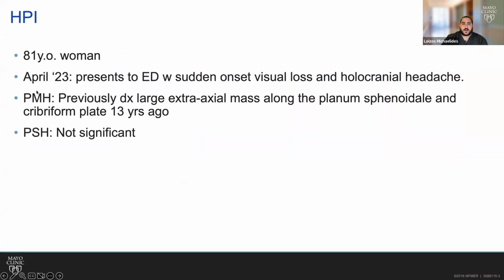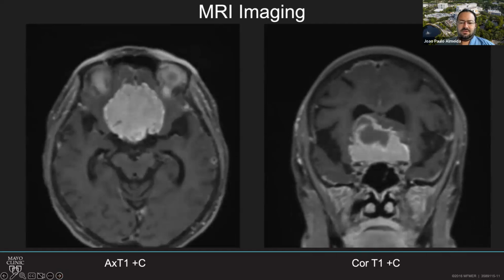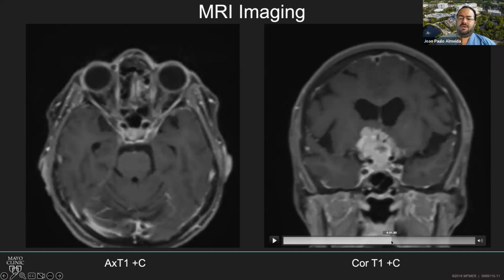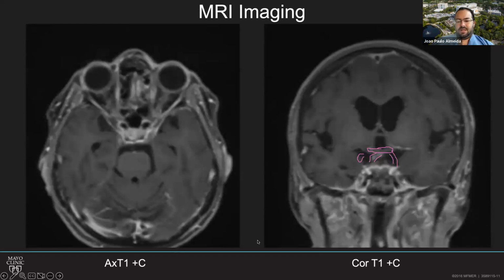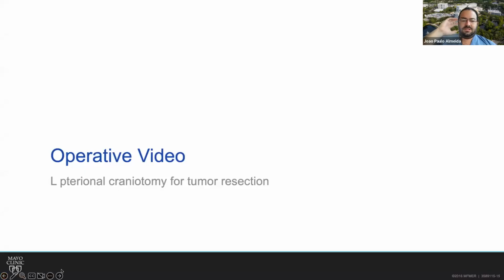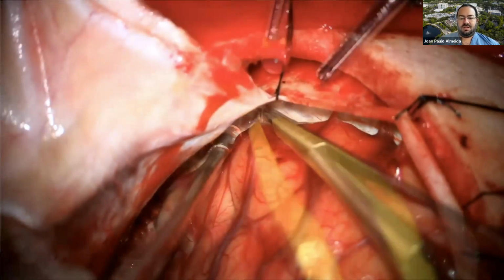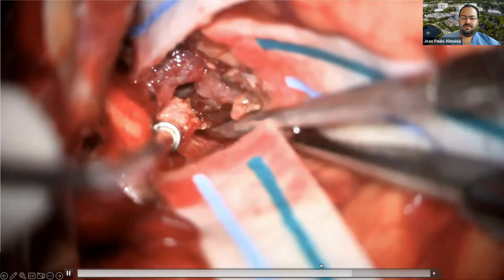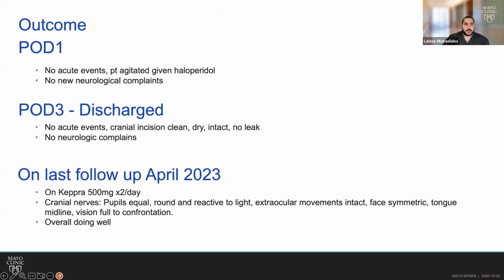02_Case Records of the Mayo Clinic Florida (05-05-2023)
Please
be advised that this video contains graphic footage of surgery.
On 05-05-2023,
the Case Records of the Mayo Clinic Florida Neurosurgery featured a pteronial
approach for tumor resection.